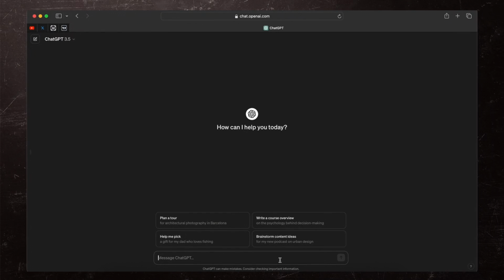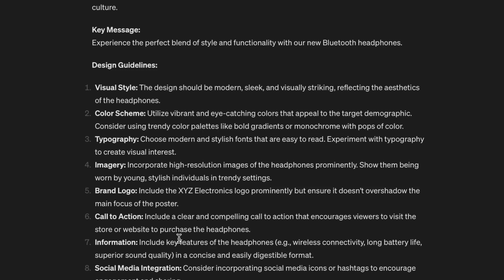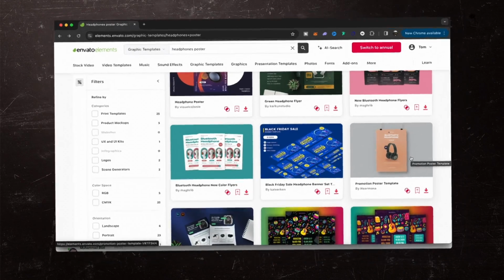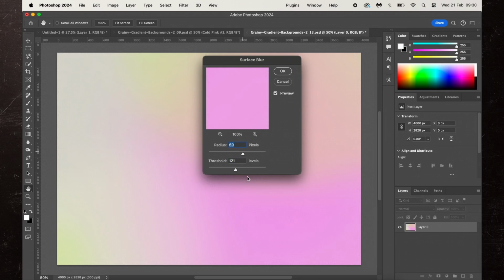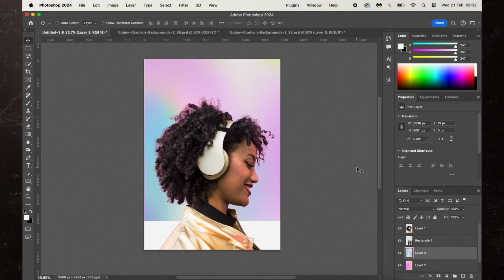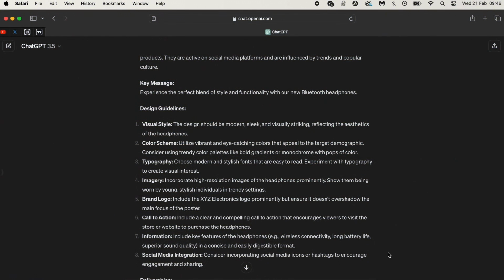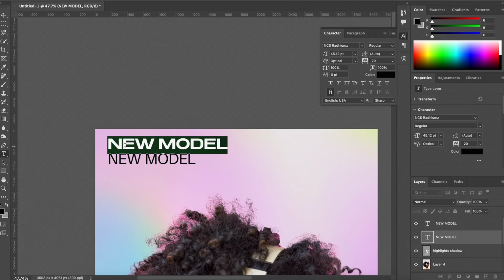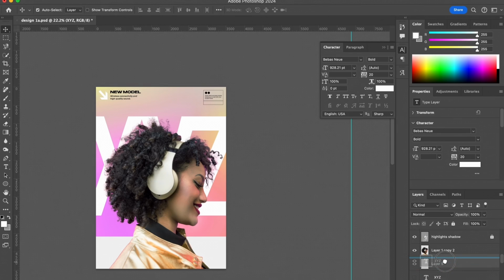The ONLY Graphic Design Process You Need!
This video WILL help you see how to get so good at graphic design, that you can smash literally any brief that comes your way. You will have the confidence to take on a project, and deliver the final design solutions that will make your clients smile.

I use ChatGPT to create a mock brief to work on, and then I show you how to use the brief, and even utilise ChatGPT to expand on the brief and get yourself all of the info you need to design something really awesome.
From there, we jump into Photoshop and use a model from Envato Elements to begin the poster design. The design aims to promote headphones of a sleek, stylish, and modern nature. So we build up a design using graphic design principles, the brief, and knowledge, that in the end really works well and looks visually appealing. Making this design was a lot of fun, and actually, I feel like it turned out super good.

If you found todays video on how to get so good at graphic design that you can smash any brief enjoyable or useful, let me know in the comments section and drop a like on your way out.
Satori Graphics®

📸 Here's My Instagram!

0:00 Get So Good At Designing
0:16 Easiest Way To Create A Brief
1:01 What You Need From The Brief
2:02 How To Expand Your Briefs
3:04 Below Average Designs We Want To Avoid
3:35 Starting The Design
4:42 Colour Palettes
6:35 Important Lighting Effects
8:29 Typography That Relates To The Brief
10:33 Adding The Key Element
11:43 Blend Modes Make A Big Difference
12:50 Finishing Details